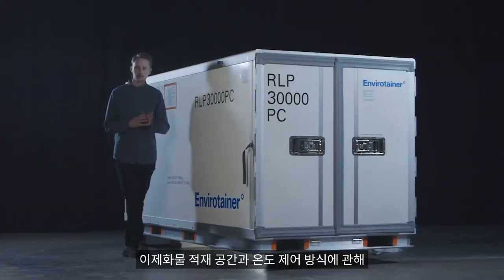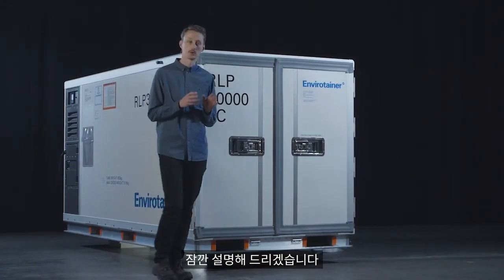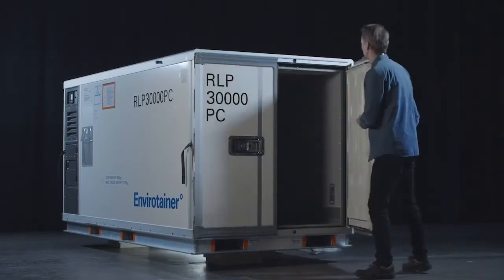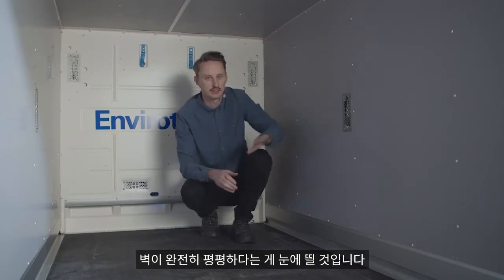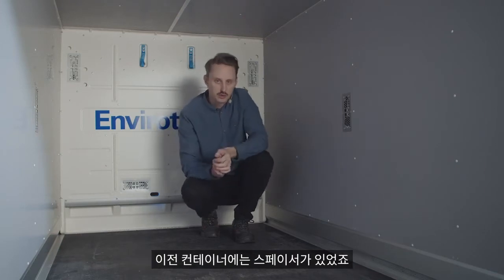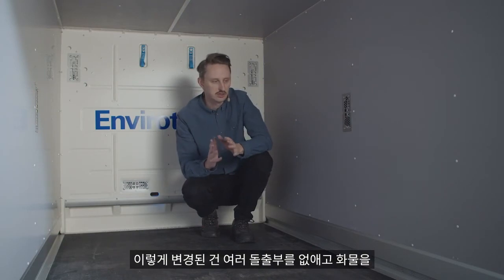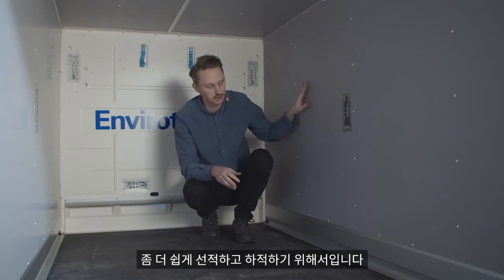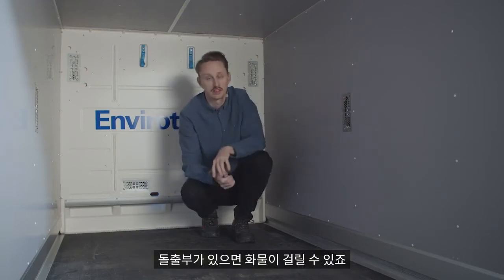Releye® RLP Climate Control and Cargo Space (Korean Sub)